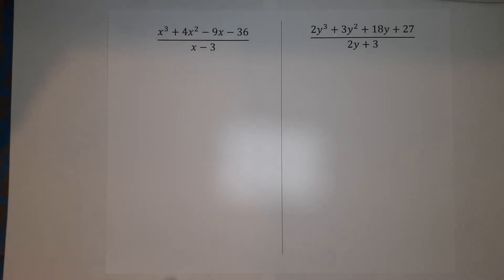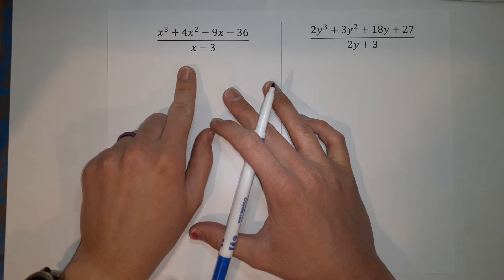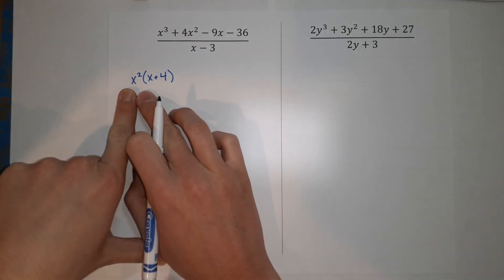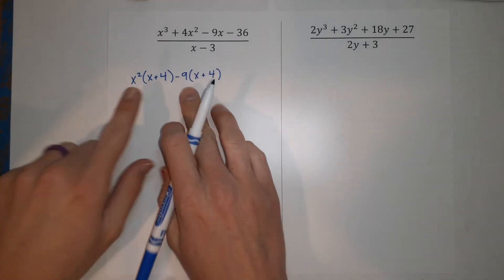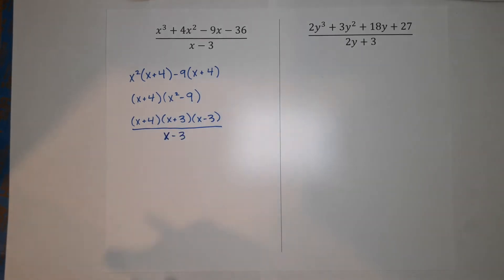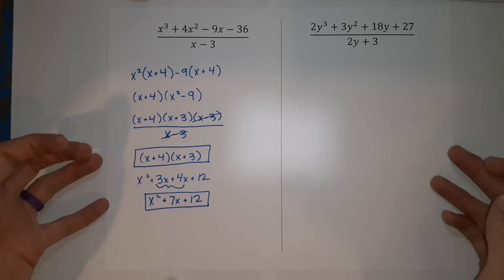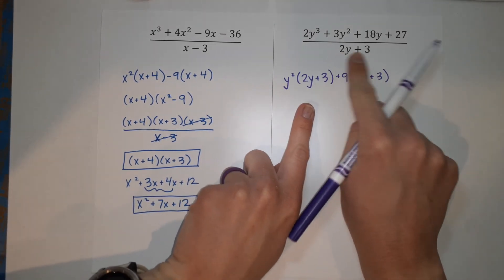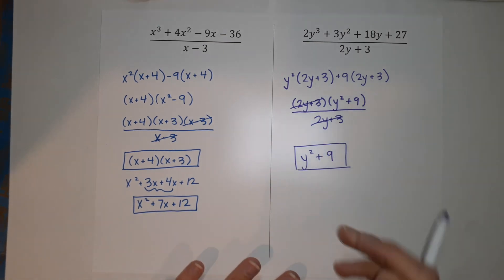Using Factorization to Divide a Polynomial by a Binomial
Learn how to divide a polynomial by a binomial. All that factoring is going to start coming in handy!